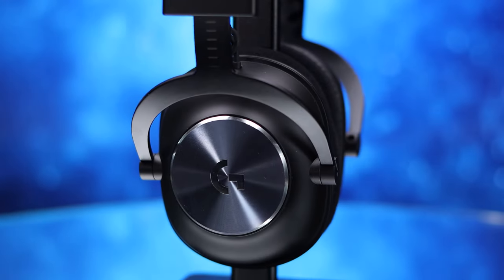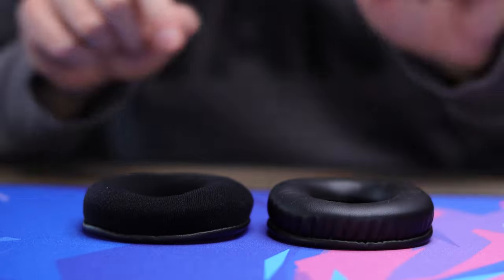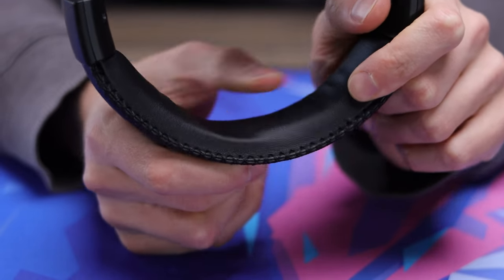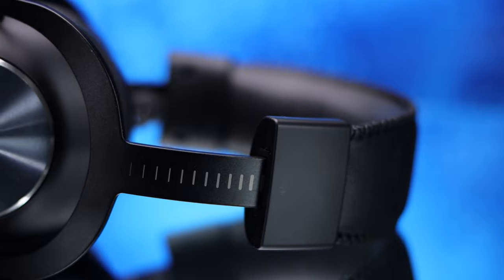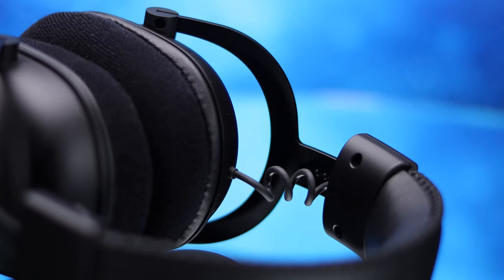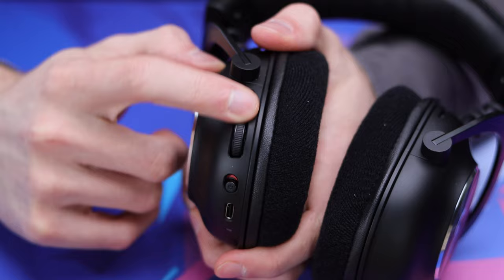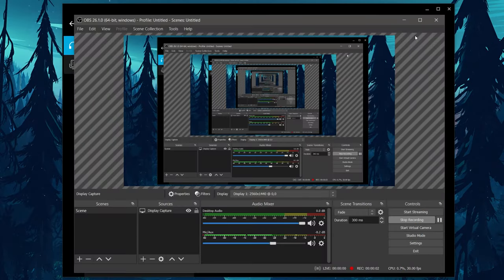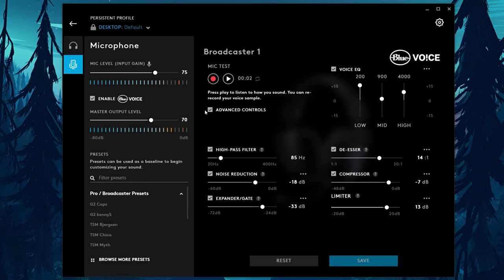Logitech G Pro X Wireless Gaming Headset Review! Best Wireless Option!?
The G Pro X Wireless Gaming headset from Logitech is there flagship wireless option, it definitely packs some great features, but is it worth that hefty price tag? Stick around to learn more about it and if it will be right for you!

Logitech G Pro X

Time Stamps:

0:00 - Intro + Box Contents
0:23 - 2:27 Comfort
2:28 - 3:21 Connectivity + Battery Life
3:22 - 5:20 Build Quality & Design + Adjustability
5:21 - 5:49 Controls + Ports
5:50 - 7:17 Sound Quality + Headset Compatibility
7:18 - 10:36 Mic Test + Software Showcase
10:37 - 12:21 Final Thoughts + Recommendations